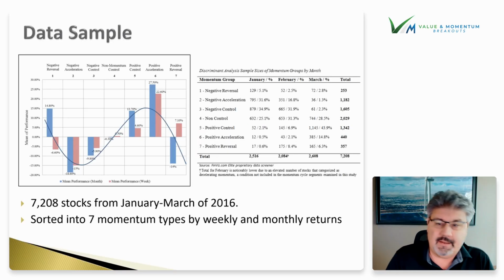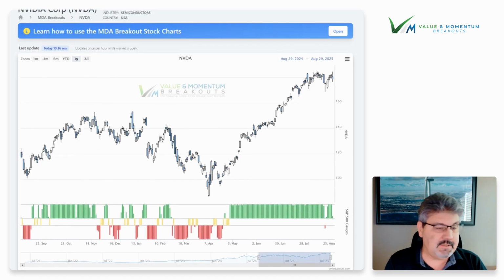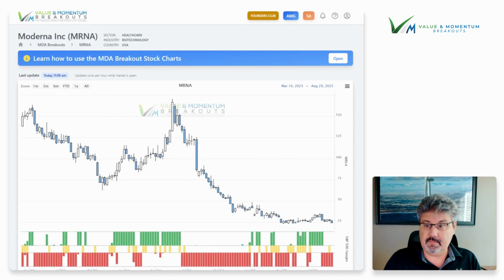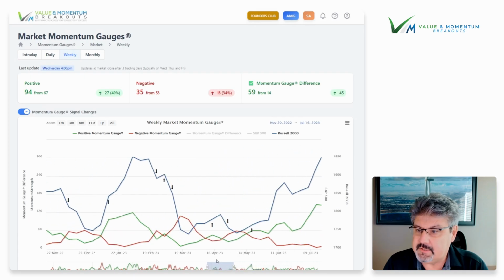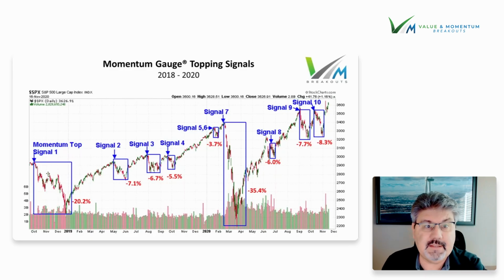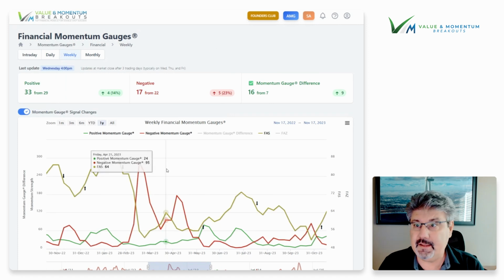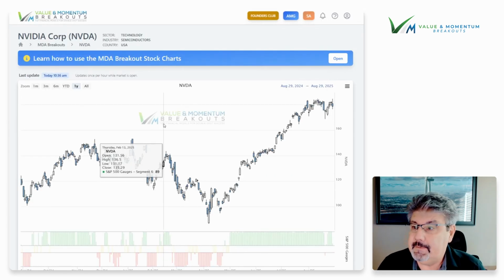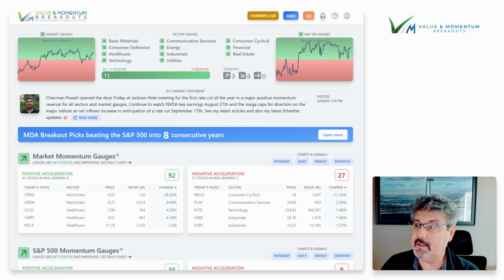V&M Breakouts, Momentum Gauges and Sector Gauges by JD Henning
JD Henning goes in depth on exactly how his platform, V&M Breakouts, beats the S&P 500 plus how it provides clear signals on where the market is going. He answers common questions he gets on how to read the MDA Charts, how people can leverage each Gauge and how to use them together!